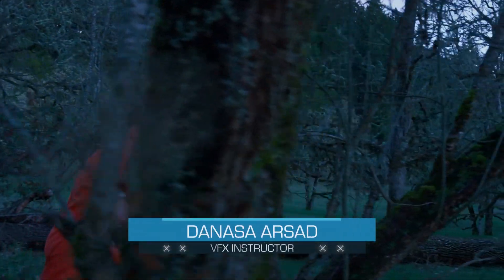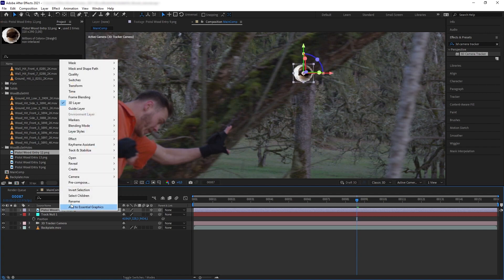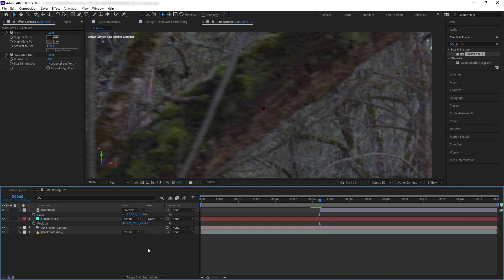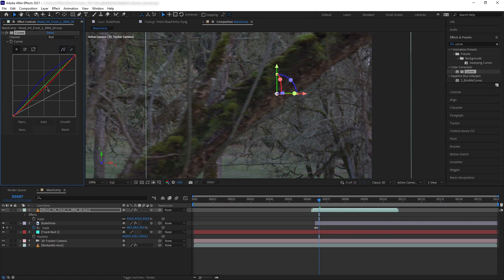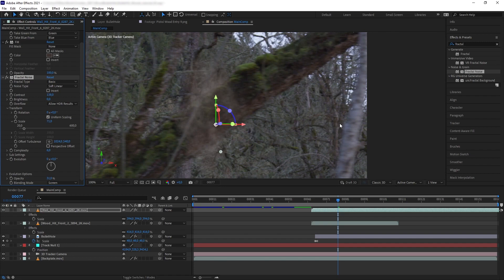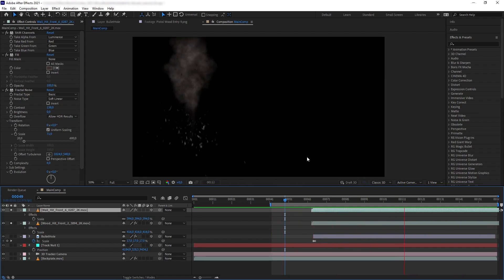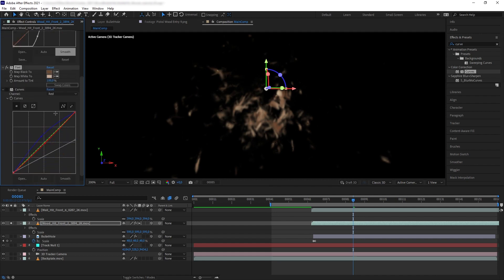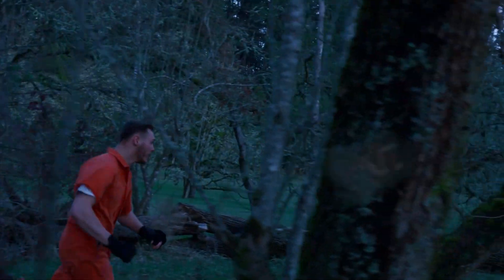How To Composite Wood Bullet Hits | After Effects Tutorial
Looking for professional-quality footage to practice this technique? Explore the ActionVFX Practice Footage Library In this tutorial, we will learn how to create wood bullet hit FX in Adobe After Effects. We will cover topics such as compositing the bullet hit, as well as creating smooth slow motion effects using Frame Blending.

00:00 Intro
0:20 Tracking the shot using 3D Camera tracking
01:16 Adding the bullet hole texture
02:50 Color correcting the bullet hole
03:45 Adding the wood bullet hit asset
04:53 Color correcting the wood debris
05:21 Adding the bullet hits asset
06:16 Trick for color correcting the bullet hits
07:11 Offsetting the timing
07:35 Time stretching our elements (slow motion)
08:50 Smoothing the slow motion (frame blending)
09:35 Dealing with color glitches from the frame blending
10:36 Minor Adjustment (layer organization, and time offset)
11:00 Adding drop shadow to add more shading
11:18 Final adjustments (Motion blur and masking)

Follow along!

Download the Gun FX elements (and gain access to the entire VFX library) for a low $14.99 monthly price.